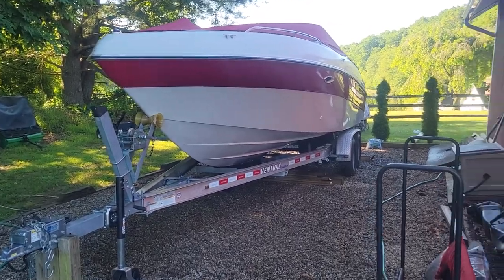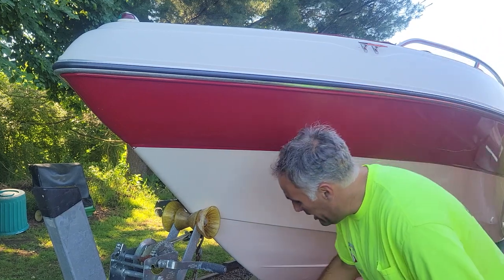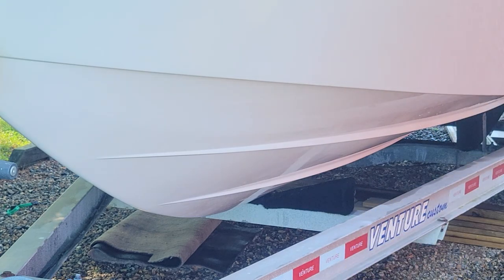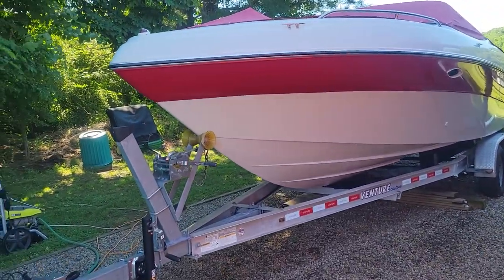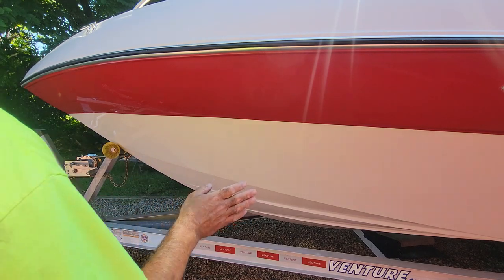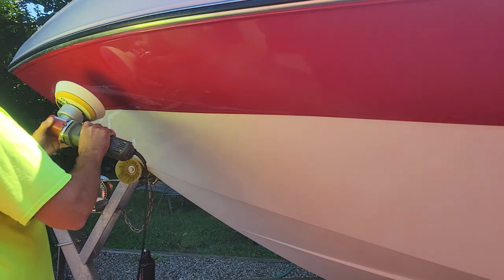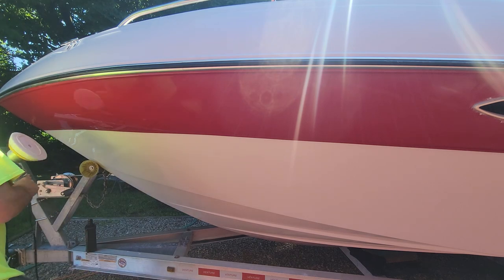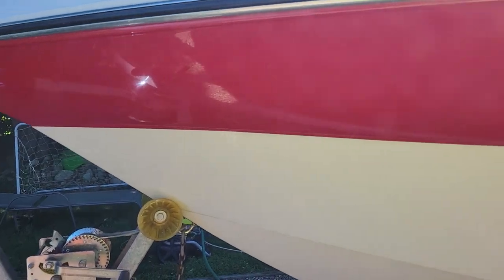Gelcoat Renew Day 5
Welcome to Doug Does Stuff!

On to day 5 of renewing the fiberglass on this old 1997 FourWinns 240 Horizon.  I know I know, I say 1998 in the video, I'm not sure what was going on in my head, maybe that I just wanted to finish this boat already!

Longer video, lots of talking and working.  Hope this helps someone out there or brings a little rabbit hole to you.